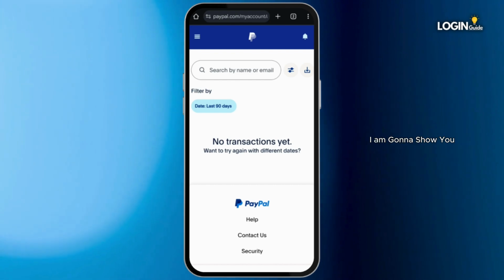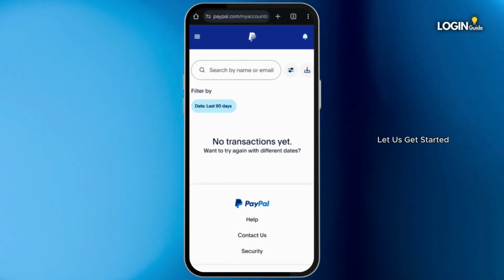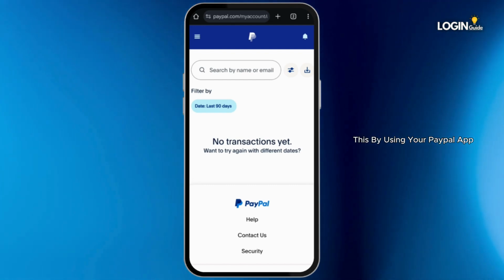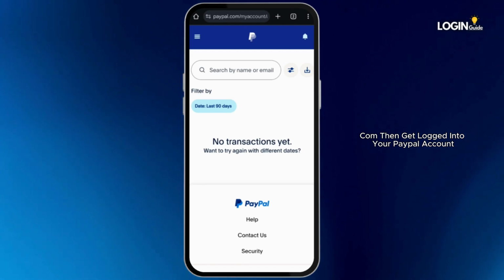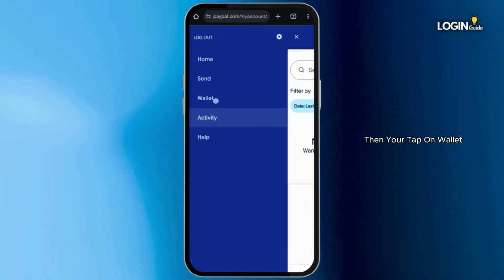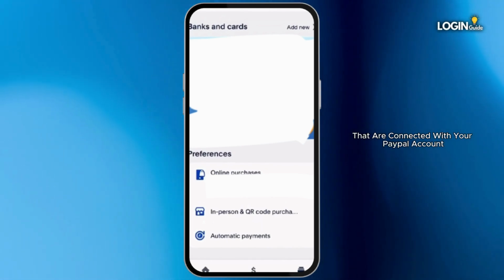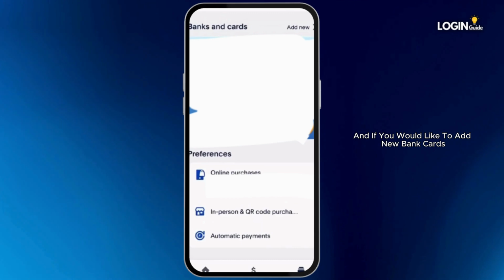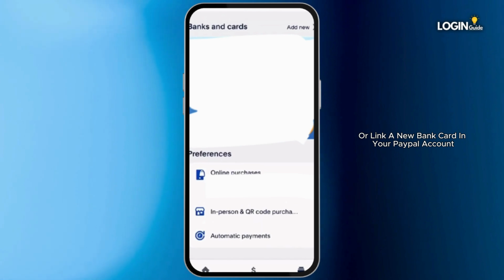How to Check PayPal Card Number | Find Out My Card Number (2024)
0:05 - How to Locate Your PayPal Card Number
0:10 - Verifying Your PayPal Card Information

Follow these steps to quickly find your PayPal card number and manage your account.